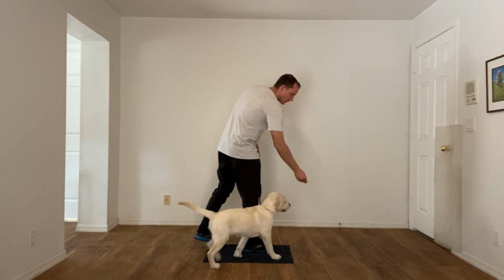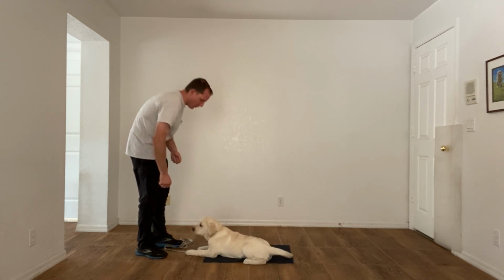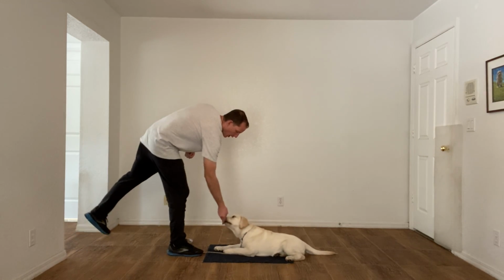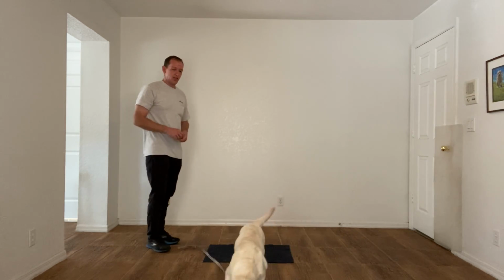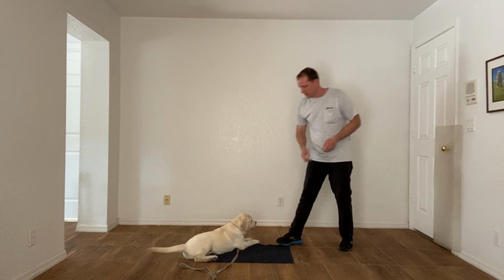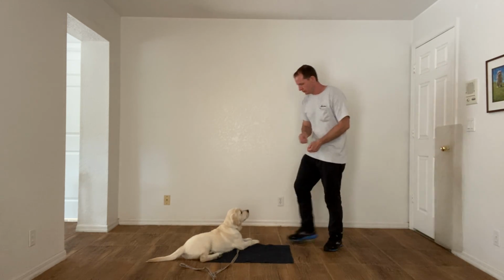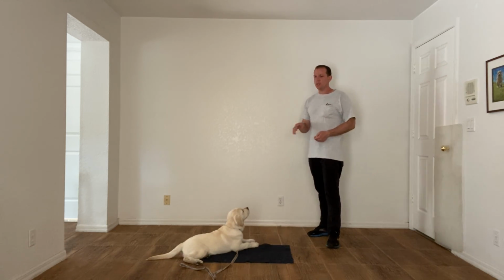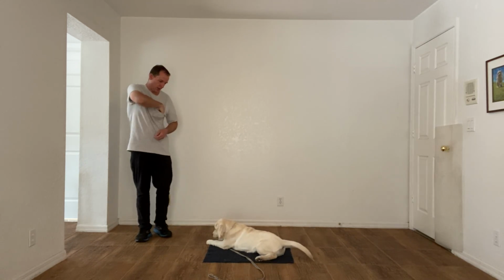Appa Working Go To Bed 0204